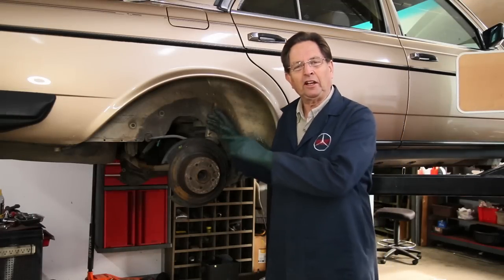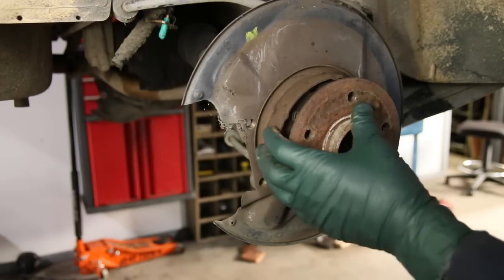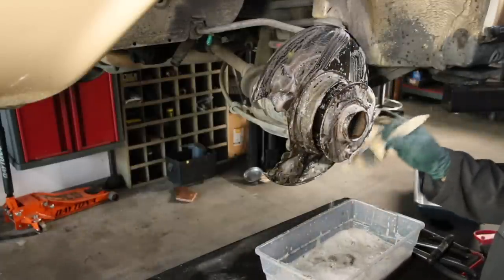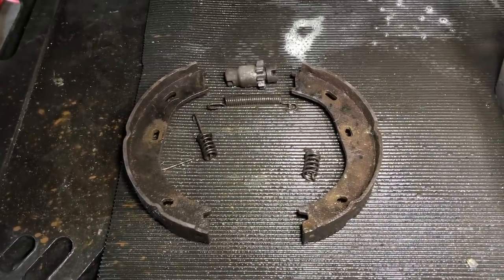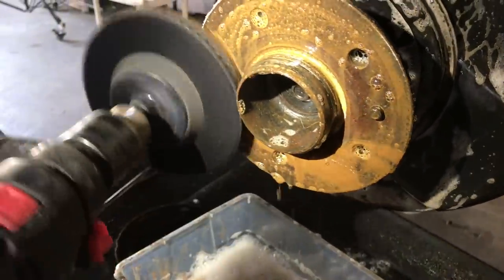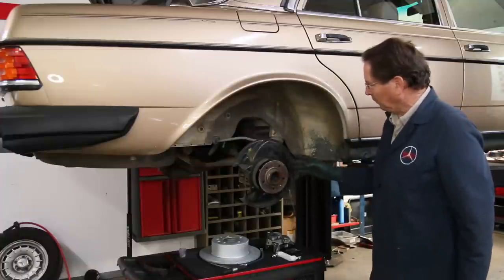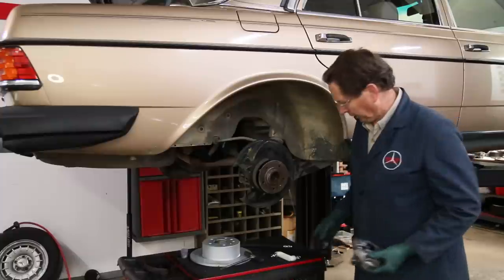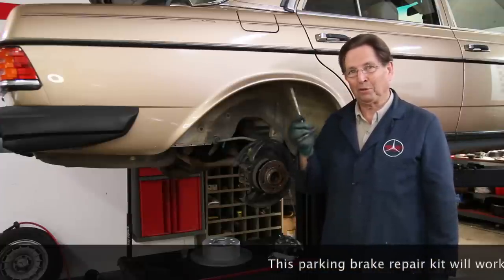Forgotten Part Inside Rear Brake Disk: How to Replace Parking Brake Shoes.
You will find these worn out or "gone" on most older Mercedes models from the 1960's up through the 2000's. Mechanics don't seem to check or replace these brake parts! You can inspect and replace them yourself!  Link to the full kit with tool and instructions